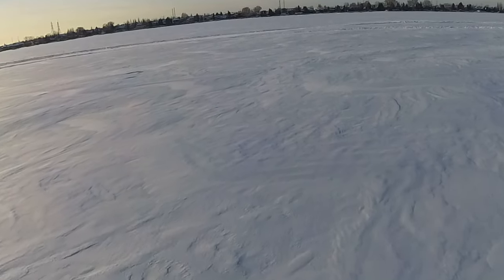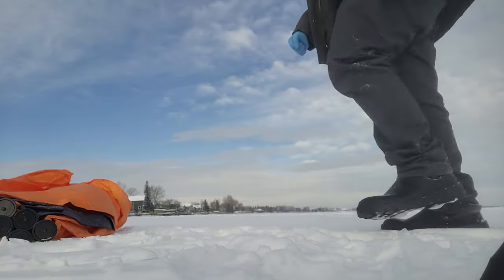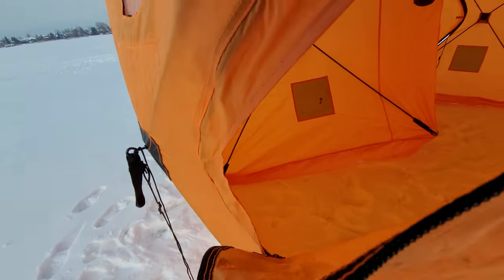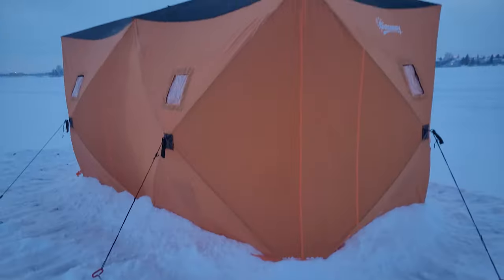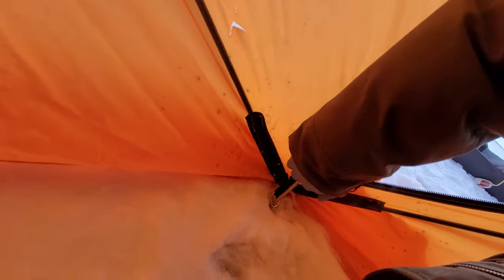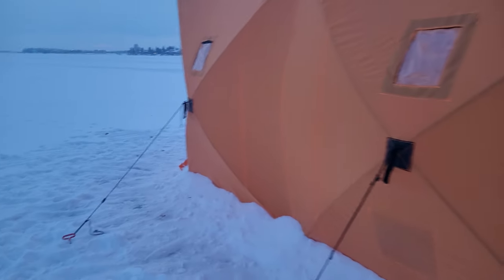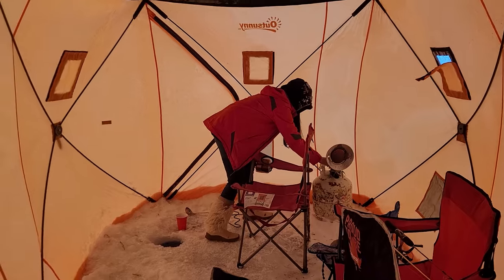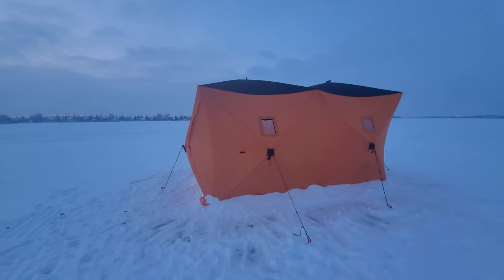Review/How to Setup a Portable 4 x 8 Ice Hut Shanty with Heater & Chairs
0:00 Intro and Test Hole Drilling
2:24 Setting up the 4 x 8 Ice Hut
5:38 Setting up the propane heater
7:30 Securing the Ice Hut to anchor ice screws
10:40 Securing the outside anchor ropes
11:29 Adding snow to the perimeter of hut
12:20 Fishing begins - full setup
16:22 Closing Comments

What's Up Folks,

We did our first ice family day for 2024. We caught a few small pike so it was fun times. Since our family is growing, I bought a bigger ice hut. My old one was 4' x 4' in dimensions. My new one is 4 x 8, it is an orange tint which does work a little better for safety I would say because other people can see it. Most premium Ice huts are black which absorbs more heat and also provides more sun blocking power (allows you to see in the fishing hole easier).

In this video, I will show you how I setup this Outsunny 8-Person 4 x 8 Pop-up Ice Hut I got off Amazon. Regardless of what tent you buy or what brand you buy, it will be a super similar process to setting this tent up. Most are of this type of design.

This tent in the video can be found on AMAZON.
Outsunny 8-Person Pop-up Ice Fishing Shelter, Portable Ice Fishing Tent with Ventilation Windows and Carrying Bag, for Low-Temp -22℉

If you go and google 4 x 8 fishing huts you will see tons of various brands with this design with a similar price. Probably more or less the same. The price goes about 300 dollar CND which is very good. You will be able to get a couple of years at least from this with moderate use.

Heating is very important for me. Ice fishing without heat is not as fun on cold days. A heater will make your trip so much more pleasurable. One thing that I noticed - with my old 4 x 4 tent, I would need to turn the heat down or it will would super hot. In this new 4 x 8 tent, I had my heat on max, and it stayed at a good temp. So yes it has more room, but heating requirements go up. For me it just worked out fine because my heater was too strong for my old tent. It is a basic sunflower type heater that goes on a propane tank. I have tried other brands like Buddie Heaters, but I find these to be simple, reliable and portable. I hook a 20LB tank to it, for my usage about a tank will last me a long time. You can do weekend trip and stay warm easily on one tank.

Also get a good sled. Make sure it is big enough to carry this 4 x 8 hut which pretty big. It also needs to fit a propane tank, heater, fishing gear, folding chairs, food and water. Use bungie cords to tie down your stuff so it doesn't get bounced off the sled. If you tie a loop rope around the sled, you can put it around your waist and walk forward, your body will tow the sled that way. If you are 2 people, you have plenty of power (I am usually pulling solo, because no one helps me haha and I do okay). Keep in mind there is way less friction when pulling on snow, and super easy to pull stuff on ice.

Anyways, I thought I would make a video to help anyone that is looking at a 4 x 8 hut. I couldn't find a video that showed me want I wanted to see, so I made one.

Here is some tips below that will help anyone looking to start ice fishing.

Pro tips from me:

1. Sit or step on the tent and Peg the tent down before you start, it will help you a lot in windy days.

2. Get a heater, turn it on ASAP and leave a small vent hole for oxygen. (most of the portable huts are not air tight, so usually there is a bit of ventilation)

3. Kick snow all around the hut to seal the bottom to avoid a draft. If there is only ice and no snow - drill some holes and use the ice shavings from it.

4. Bring foldable lawn chairs, your legs will thank you.

5. Use a fish grabber, gloves and pliers, so you don't need to dirty your hands. Washing your hands means your hands will freeze a bit, staying dry is key.

6. Get a good sled to drag all your gear. A nice sled is super strong, and not tip over easy. It will make life a lot easier for you while transporting your gear on the frozen lake from point A to point B.

7. Manual Augers are okay. I use a 7 inch auger by hand. You can buy a drill attachment that allows you to use a normal hand drill. It works great, and also means you don't need to buy anything extra. Your normal electric  handy man drill will do the job easy. When the ice gets super thick, I use an electric drill because it makes life easier. Electric drills drill about 4x faster than me and doesn't get tired, but does need battery so plan accordingly. Perhaps do half manual and half electric drill on longer trips. (but really try to do some holes by hand, it is great exercise and it keeps you warm by keeping active)

Okay done! I hope you enjoy the video and good luck out there.